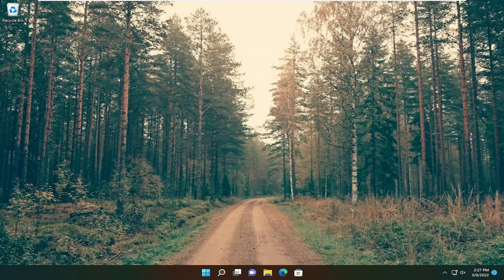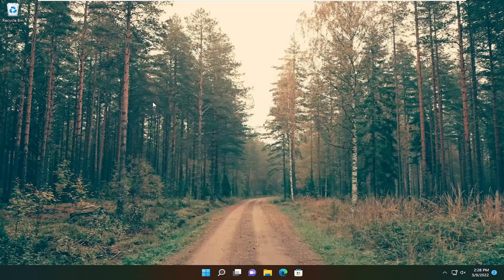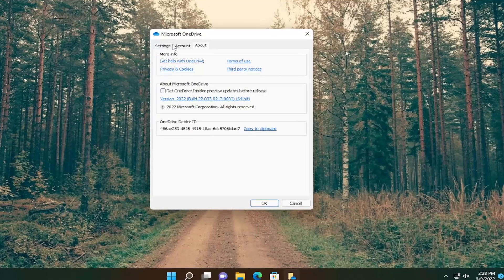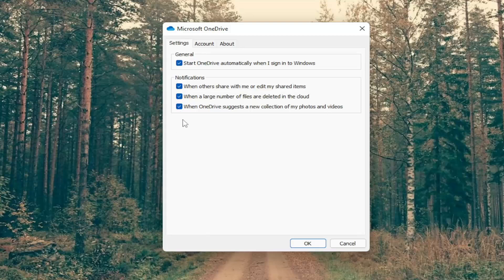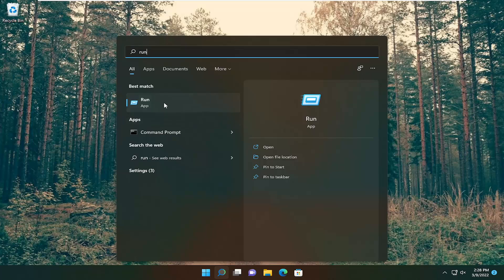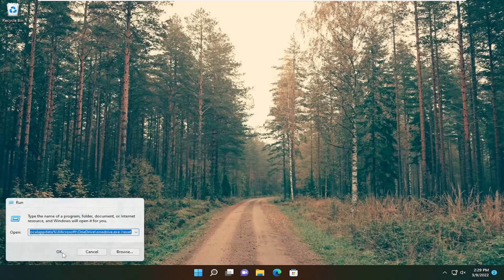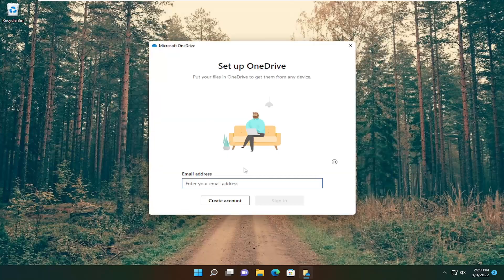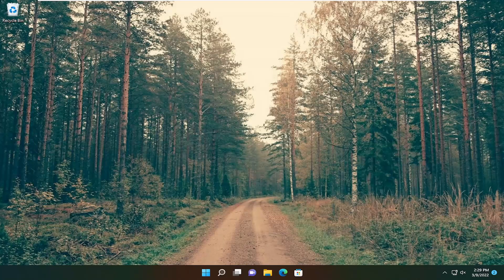Fix OneDrive Error Code 0x8007016a In Windows [Solution]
Fix OneDrive Error Code 0x8007016a.

Run path:
%localappdata%\Microsoft\OneDrive\onedrive.exe /reset

When you try to move, open, or delete a folder or file from One Drive, do you come up with an error 0x8007016A? If yes, this tells us that we can’t open a specific file or simply the file will not work. The complete error message reads as follows,

An unexpected error is keeping you from moving the file. If you continue to receive this error, you can use the error code to search for help with this problem.

Error 0x8007016A : The cloud file provider is not running.

Several Windows users have been encountering the Error 0x8007016A when trying to delete or move folders or files located inside the OneDrive folder. The error code is accompanied by the message ‘Cloud File Provider Is Not Working’. Most affected users have reported that this error message is occurring with an up-to-date version of OneDrive. In most cases, the issue is reported to occur on Windows 10.

Before we go ahead, make sure the PC is updated. You can check by clicking on Check for update button in Update and Security. If there is any related update pending, make sure to install it, followed by a restart.

The error code 0x8007016A states that a particular file can’t open right now or is not working. It usually pops out when you try to remove or move a file or folder from OnDrive. OneDrive is one of the best storage platforms to store any file or folder. Here you may manage your desired folder or file by deleting, editing, or moving it from one place to another on your OneDrive account.